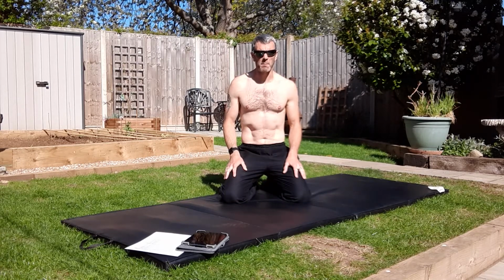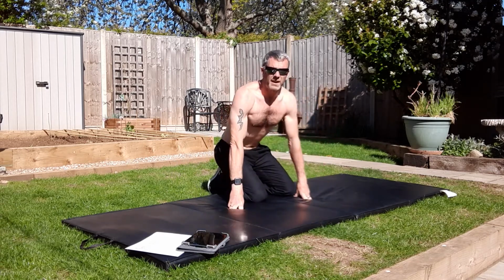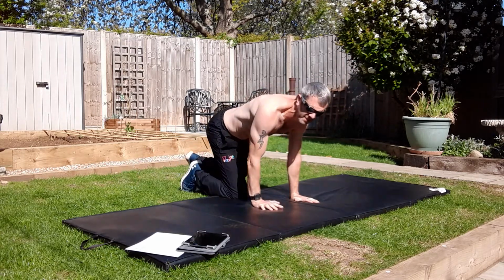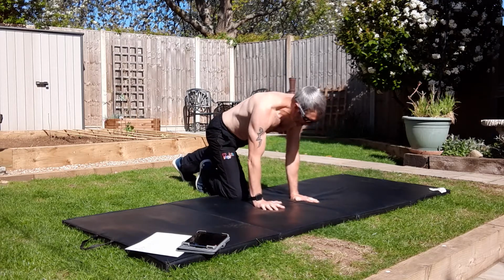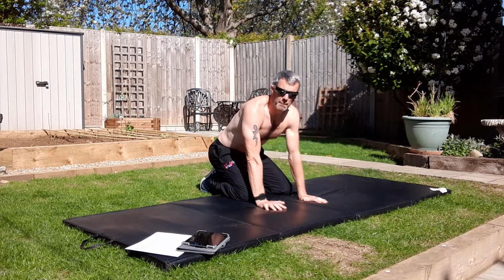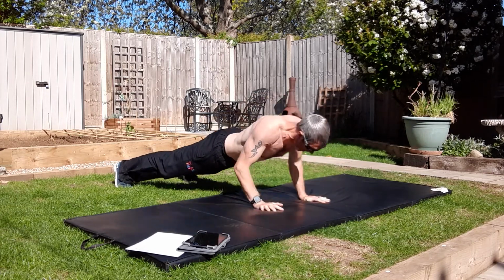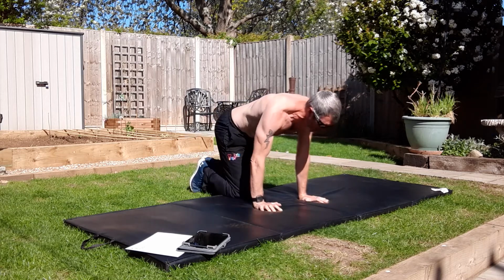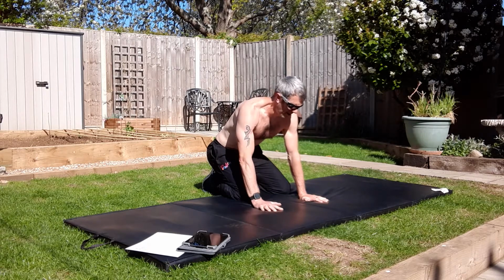Shoulder 6-Minute Bodyweight Workout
One of a series of 6-minute bodyweight-only workouts targeted at specific muscle groups. This one targets the shoulders. With just 4 different exercises performed over 30-second or 60-second durations, either singularly or in combos, this workout will give a real pump to your shoulders. You can mix and match this workout with our other 6-minute bodyweight workouts specifically targeting chest, back, and arms, to create a half hour full-body workout aimed at increasing muscular strength, definition and endurance.